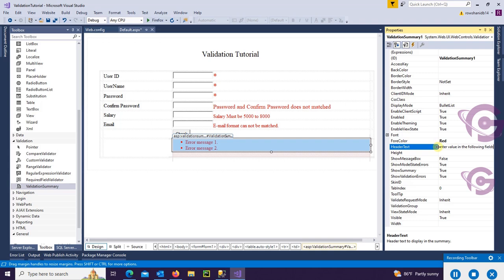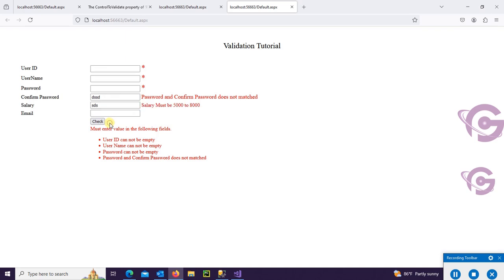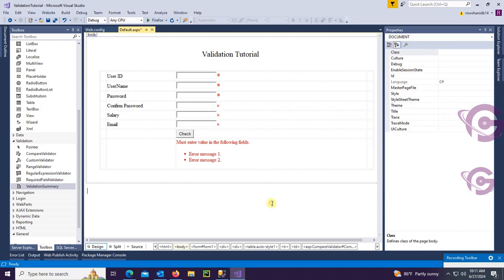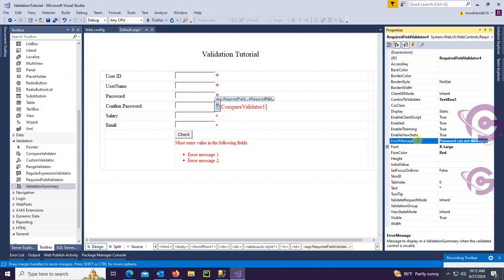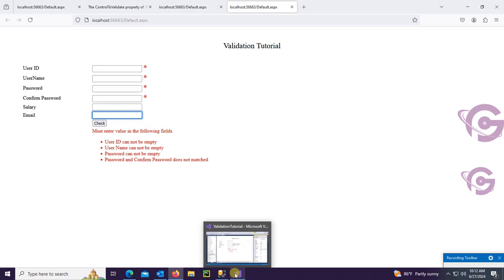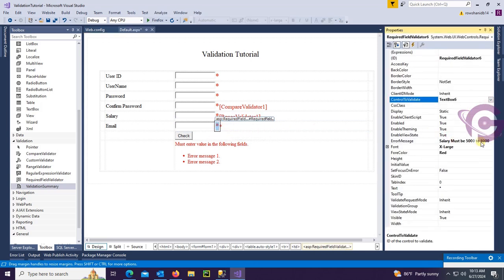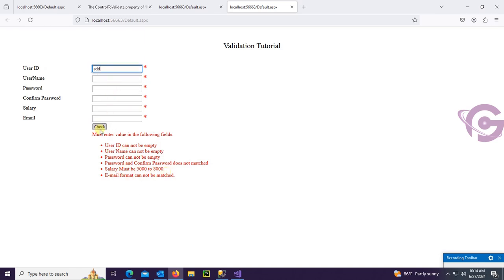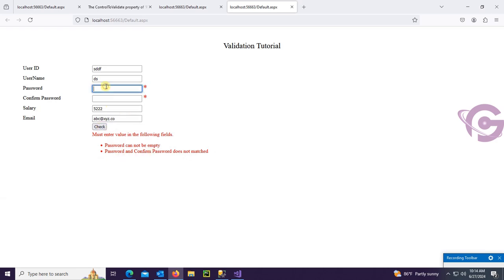Pert 6 Validation Summary Control in Asp.net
This tutorial is using validation summary in asp.net. validation summary control is the reporting control used to display the list of all validation error message in the asp.net web form. So, learn validation summary in asp.net step by step. This tutorial demonstrates about complete concept of validation summary control in asp.net. It will help you to learn asp.net validation summary. You can also learn asp.net validation summary with example. To validate a value in asp.net it can be used validation controls